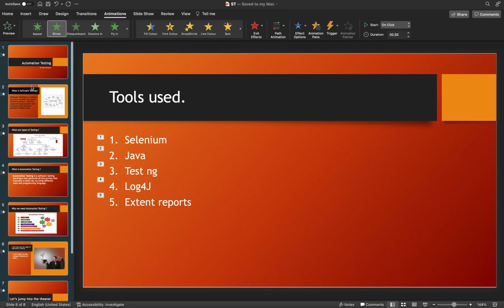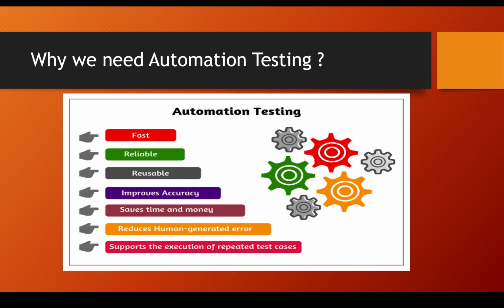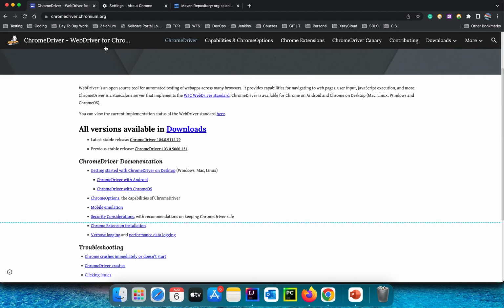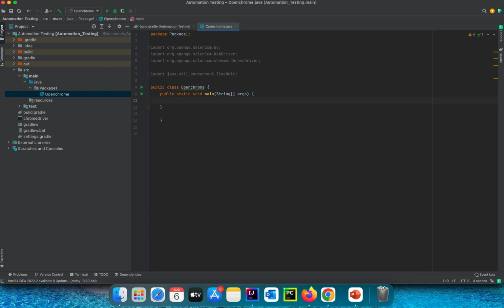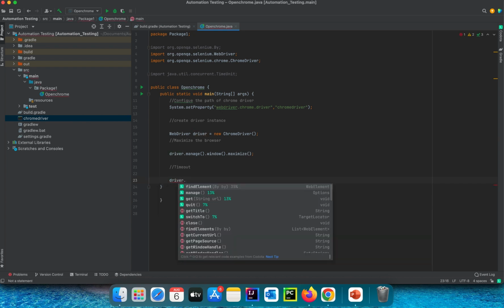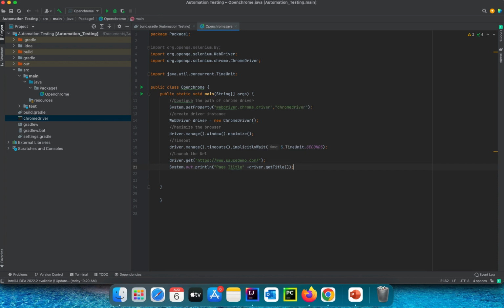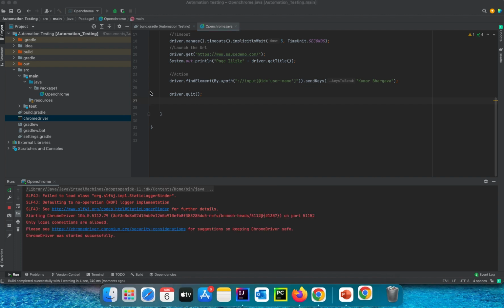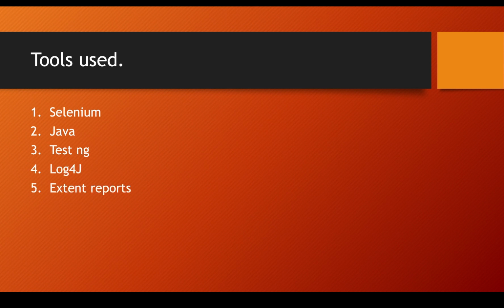Jobs for 2018-2022 After Automation Testing | Manual vs Automation | Automation Testing as Career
Hello Guys , in this we have discussed everything about manual and automation testing. what is difference between manual and automation testing. how can you switch between the jobs.

TCS hiring
tcs hiring
software hiring
jobs freshers
fresher hiring
freshers hiring
Hiring freshers
STEP internship
product company
summer internship
off campus
freshers hiring
Hiring freshers
STEP internship
product company